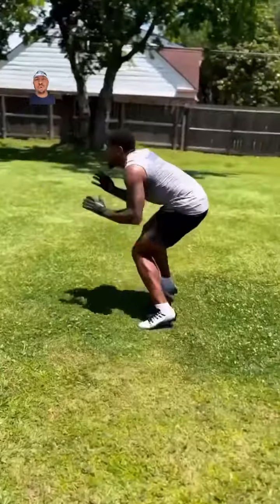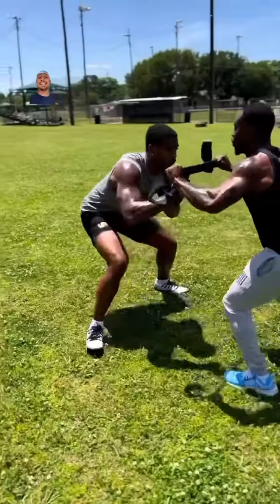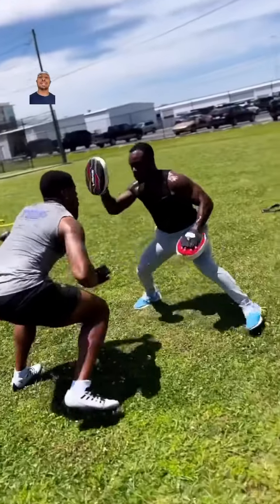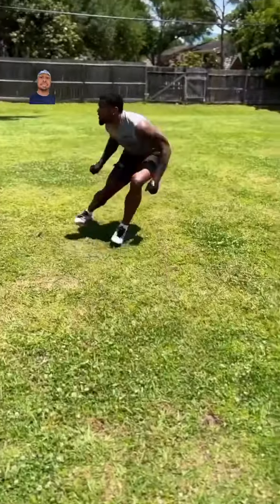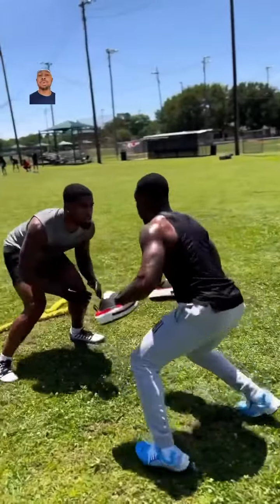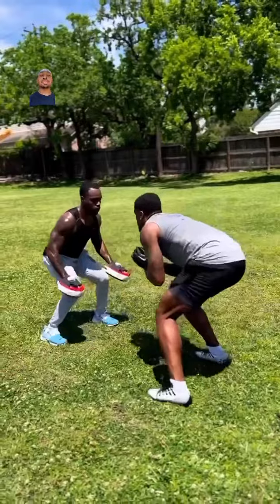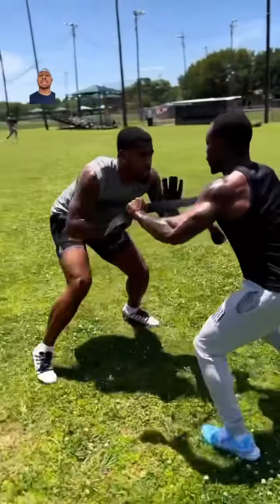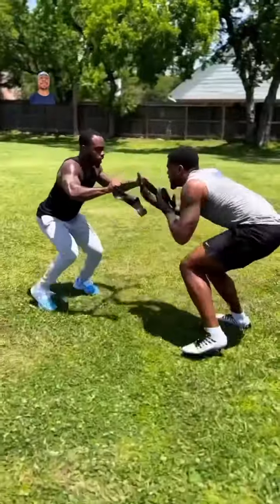Video On Instagram Importance Of Defensive Backs Hands And Feet Working Together